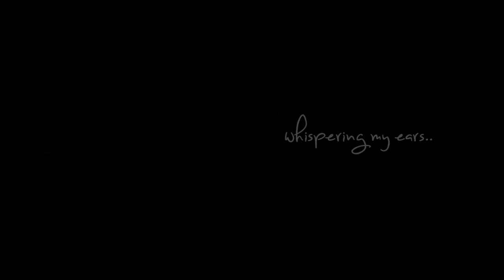Time hurts 시간이 아프다 - Jang Pil Soon (Cover) Eng Version 장필순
Time hurts - Jang Pil Soon (Cover) Eng Version
Just Love this song so much so even Im not a good singer, I just wanted to share this song and what this song conveys..
( Hope I can sing this someday in tune ke ke ke)
Time hurts by Jang Pil Soon
Piano Cover by:
PianistAkOST kdrama OST piano solo demo
valid love 일리 있는 사랑 ost
TIME HURTS 시간이 아프다 by jang pil soon 장필순 ( piano solo )
transcribed/arranged by heideabot